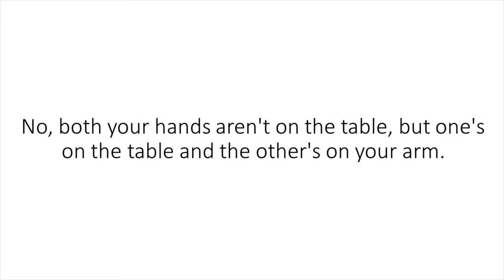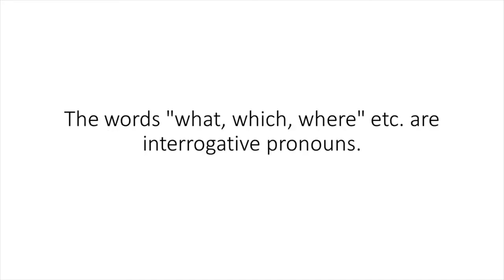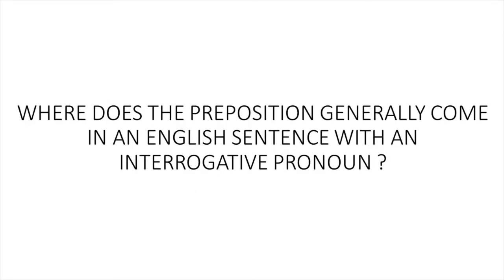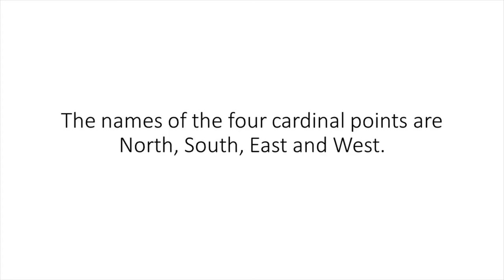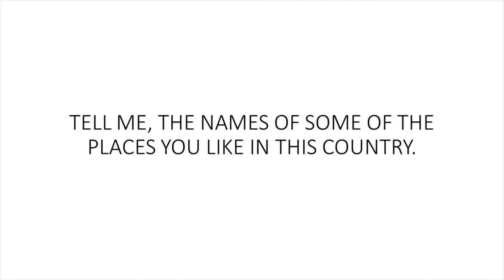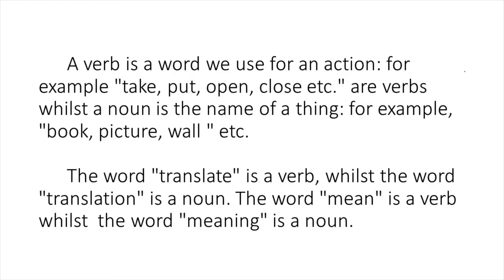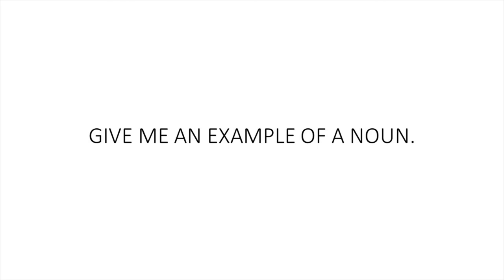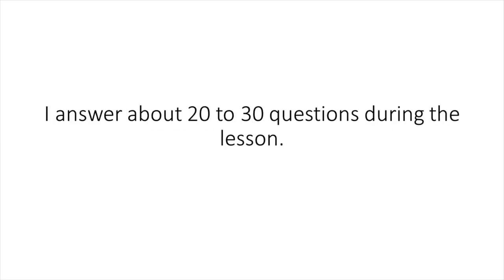CALLAN METHOD IN ENGLISH | STAGE 2 | LESSON 15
Learning English language is very easy without learning Grammar. Anybody can learn and speak English quickly by this method. Happy Learning. vocabulary New Words